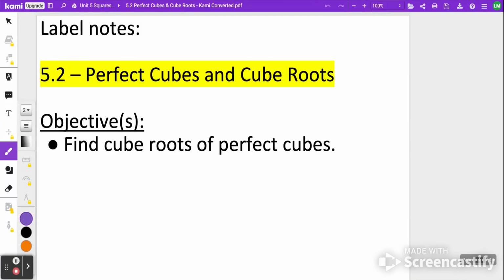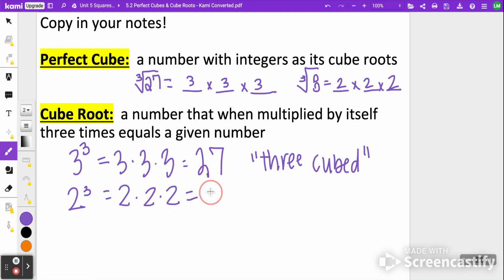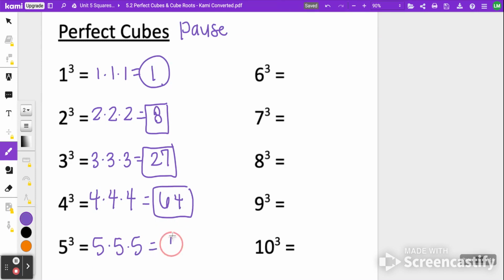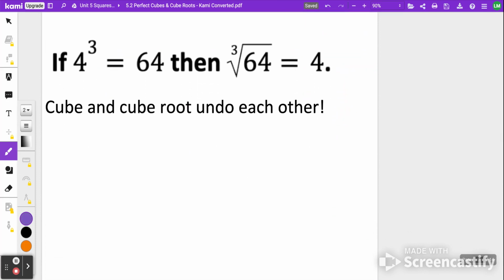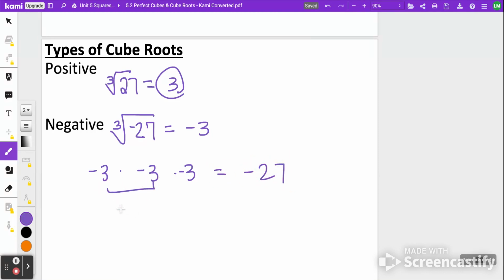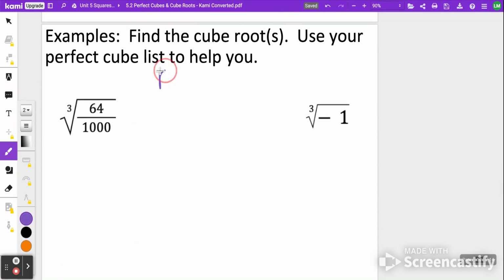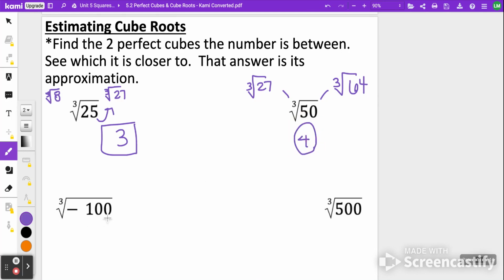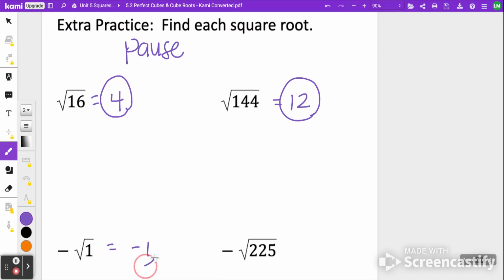5.2 Perfect Cubes & Cube Roots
What are perfect cubes and cube roots? how can I solve them?